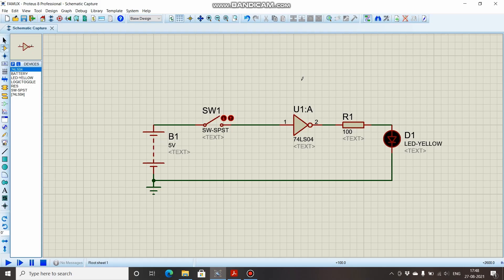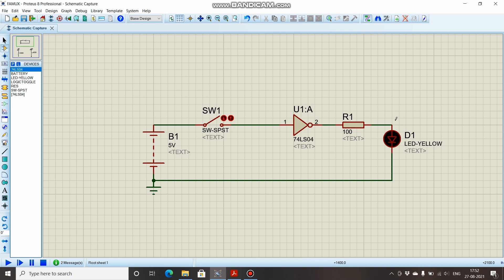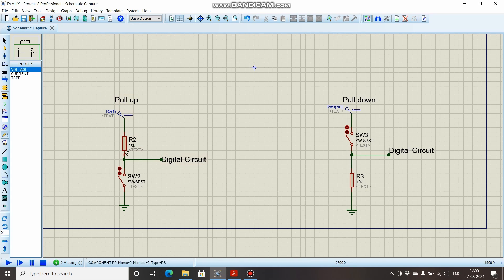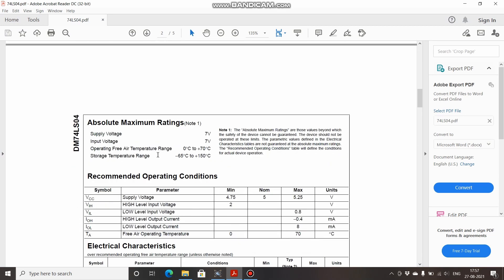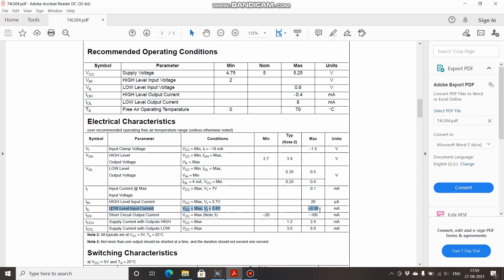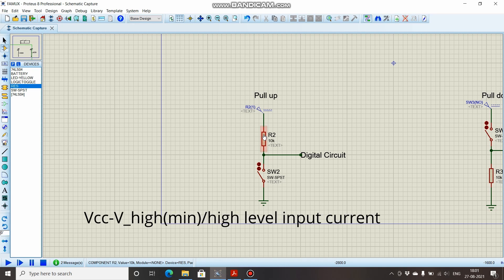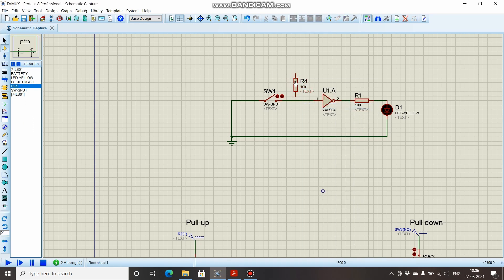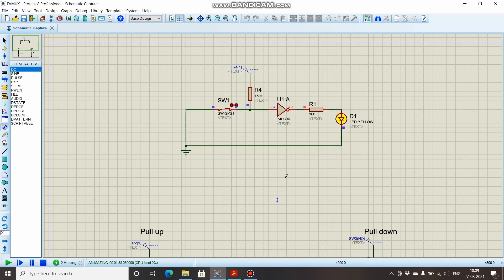Pull up and Pull down resistors | Explanation & Simulation | Proteus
I have explained the need for Pull up and Pull down resistors including its implementation in Proteus.